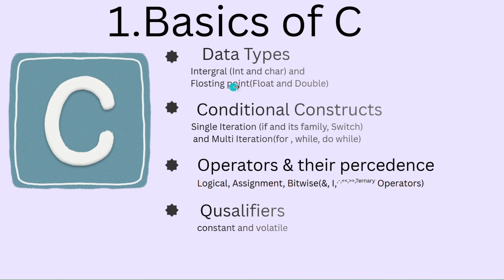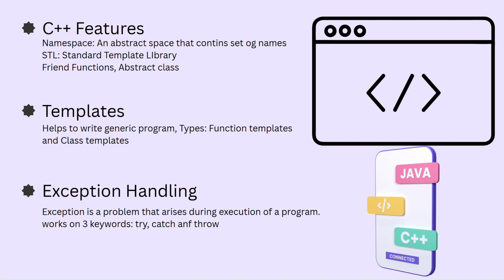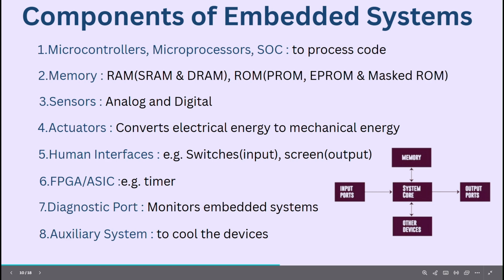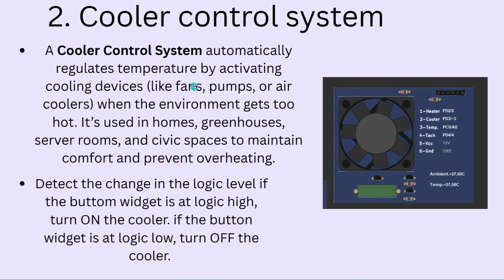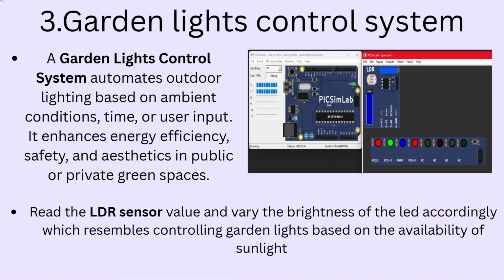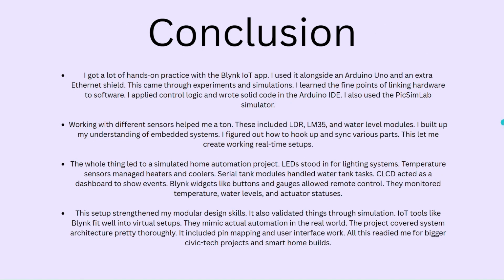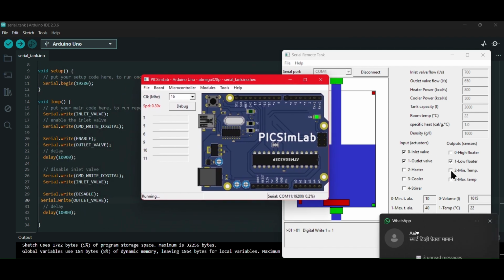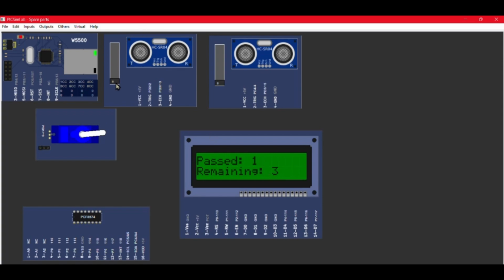IOT B5 Internship at Emertxe | Project Submission | Presentation